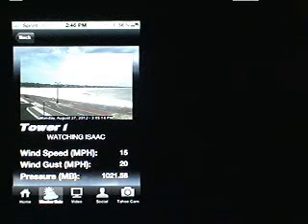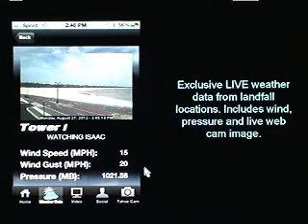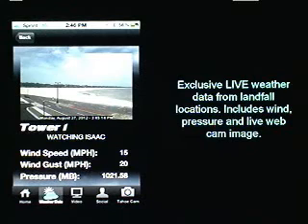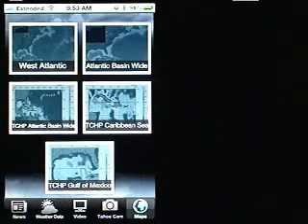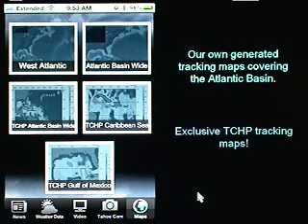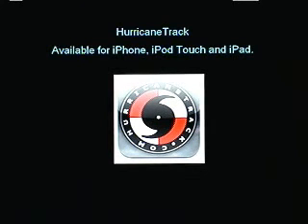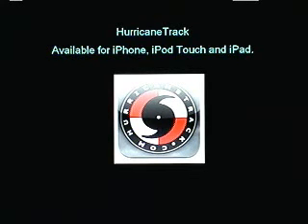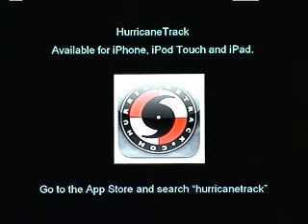HurricaneTrack for iPhone, iPod Touch and iPad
A detailed look at our iOS app: hurricanetrack